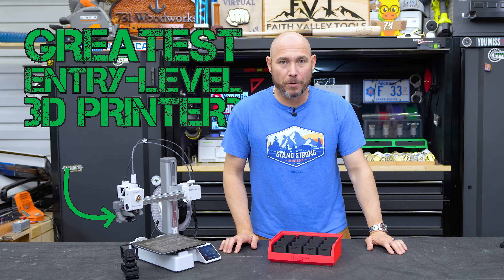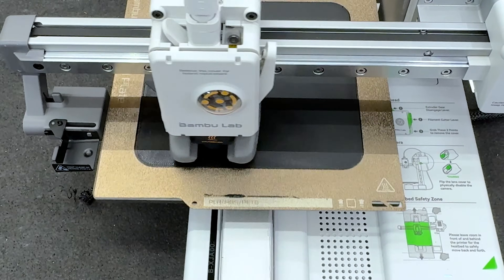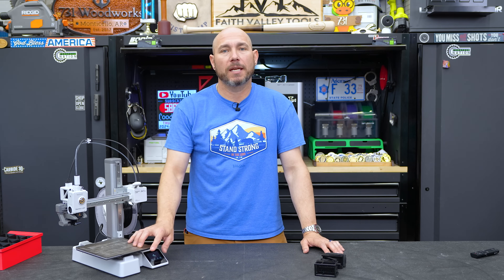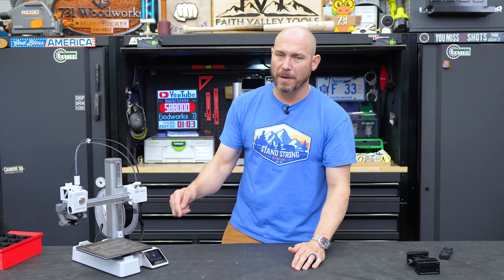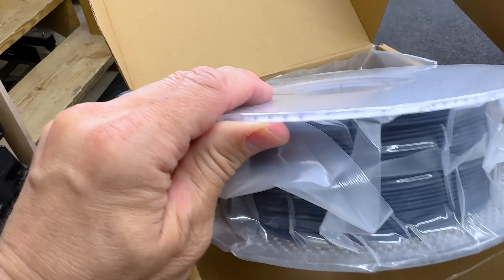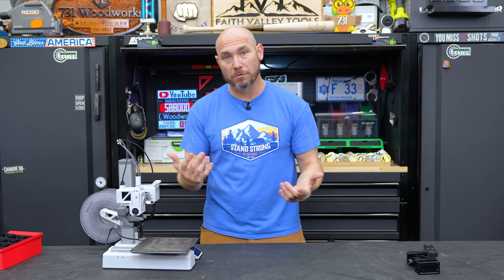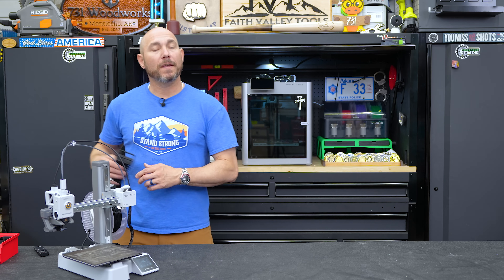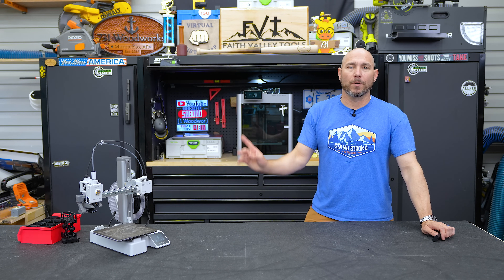99% of Beginners Should Start With This 3D Printer - Bambu Lab A1 Mini Review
I found the easiest to use 3D Printer for beginners. Bambu Lab A1 Mini is a great entry level 3D printer that someone with no experience can use 3D printing.

Tools in This Video:
Anniversary Sale up to $150 off these printers until July 5, 2024)